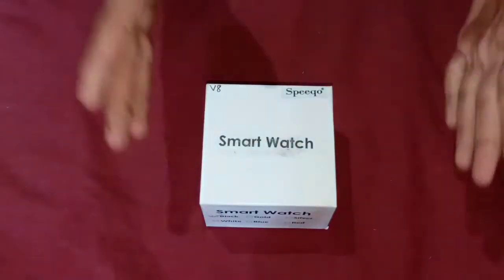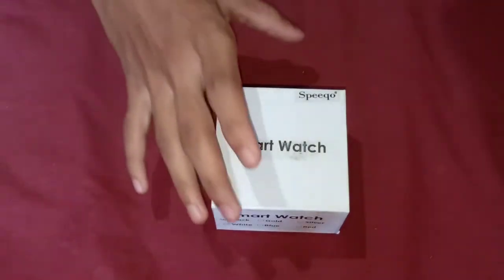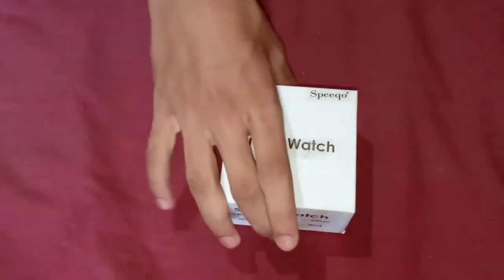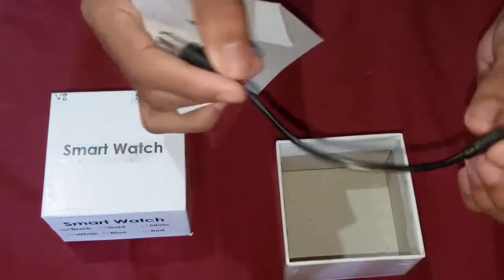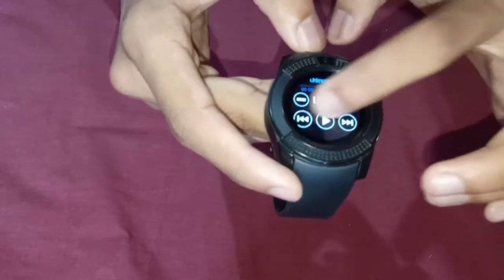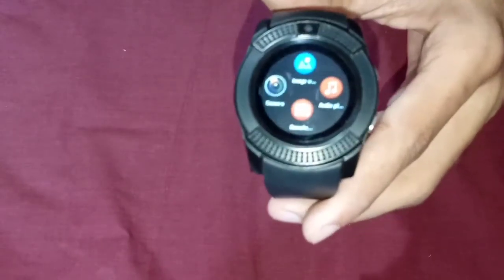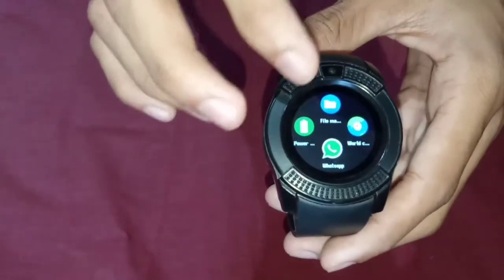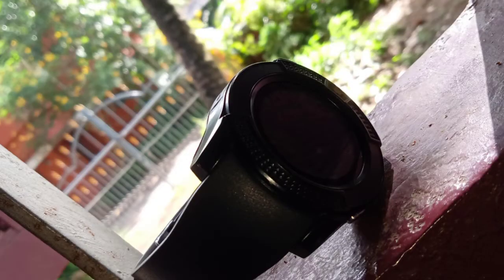V8 Smart Watch Unboxing Only 700 rupees||Unboxing Joe Vlogs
Unboxing of a smart watch which help us to make call and play music and the special feature of this smart watch is it support WhatsApp, Facebook, Twitter,and chrome
The price of this smart watch is only 900 rupees and is available both on Amazon and Flipkart

Unboxing Joe